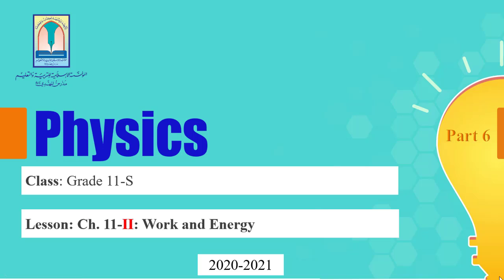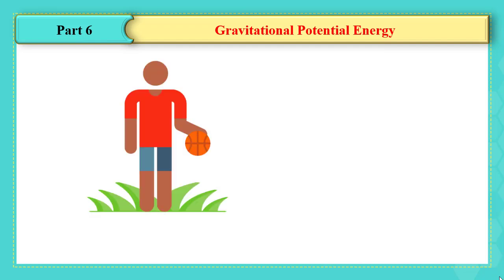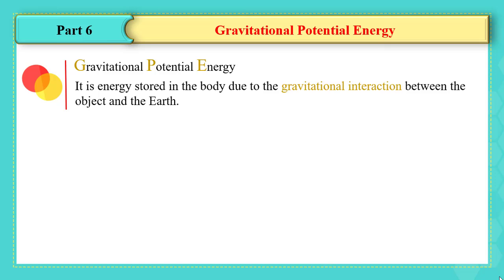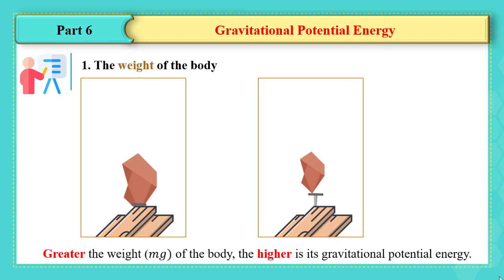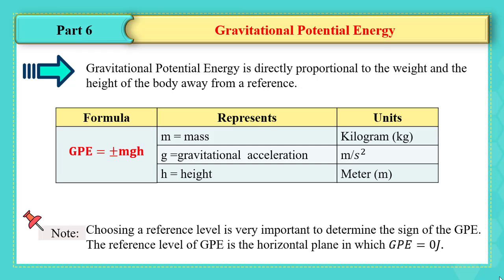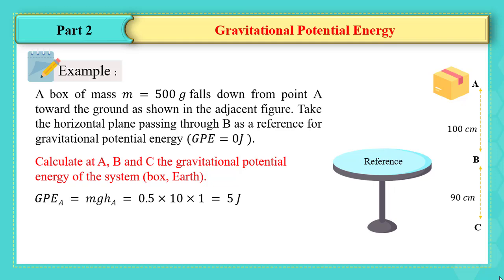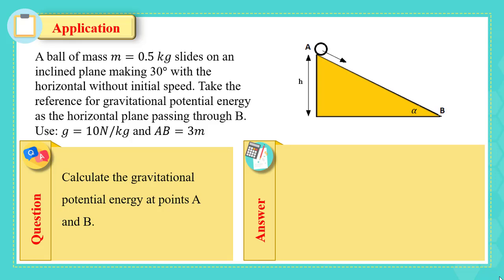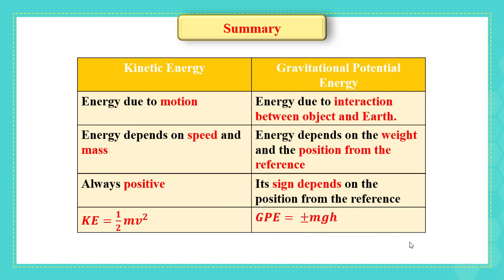G11S Phy Ch 11 Work and Energy II Vid 3 of 6 En 20 21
G11S Phy Ch 11 Work and Energy II Vid 3 of 6 E